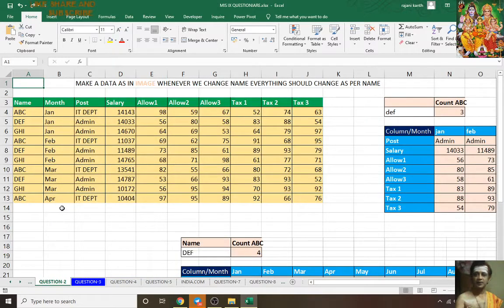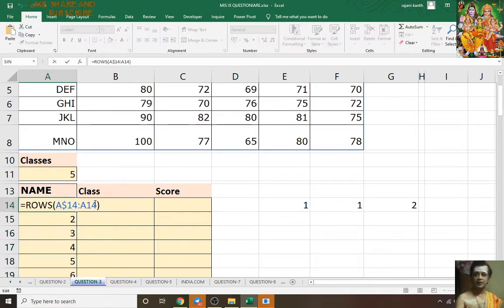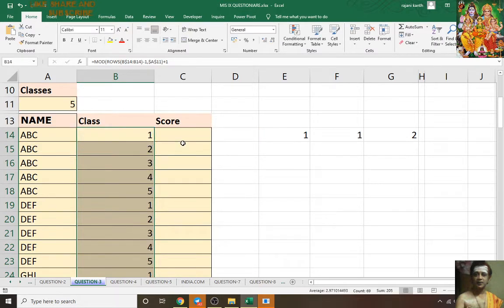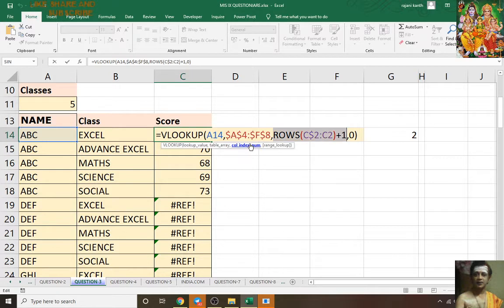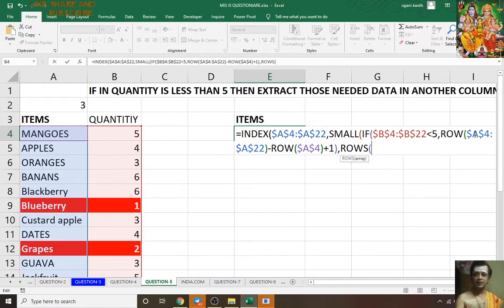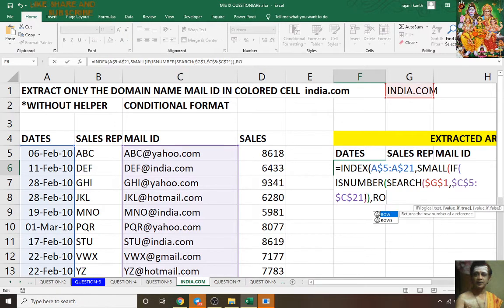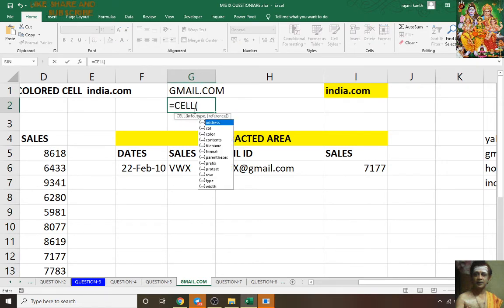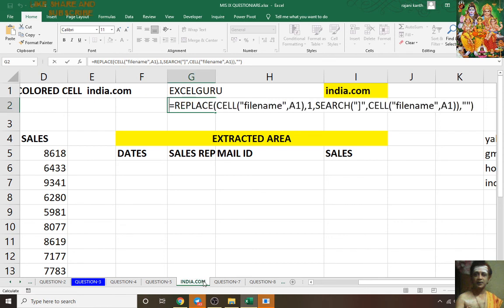MIS INTERVIEW QUESTINIARE IX (PART-2)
IN THIS SESSION I COVERED QUESTION-3,QUESTION-4 , QUESTION-5,QUESTION-6

AND AMAZING TRICK I EXPLAINED IN THIS SESSION IF U WATCH STILL END THEN U WILL UNDERSTAND